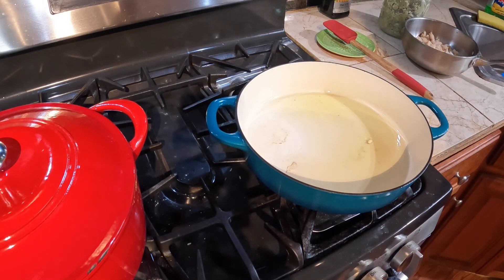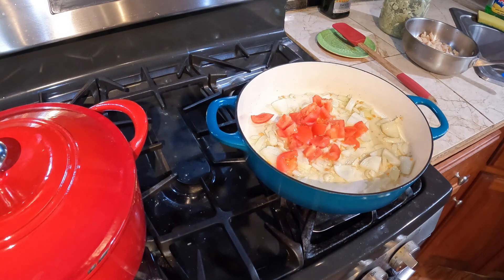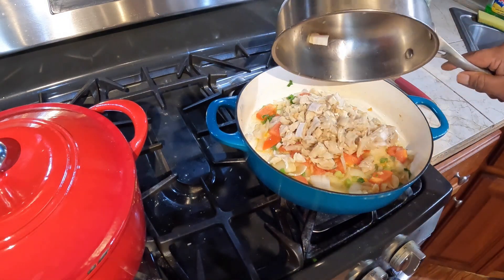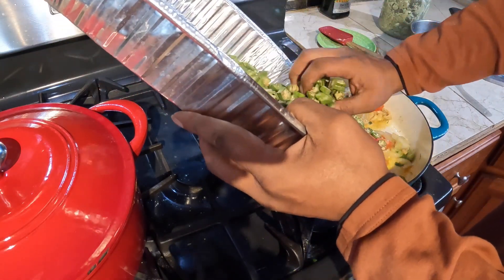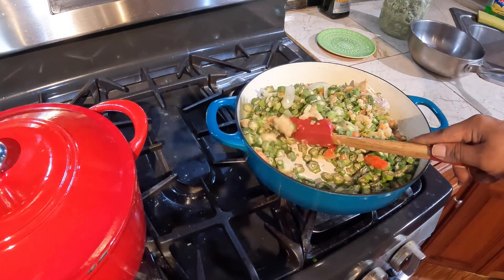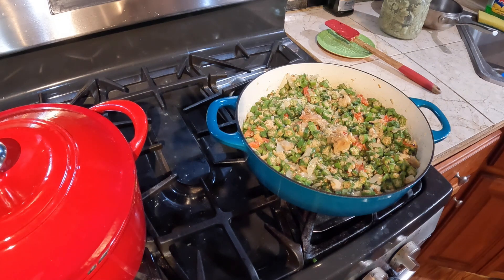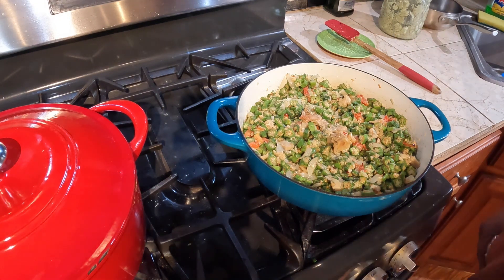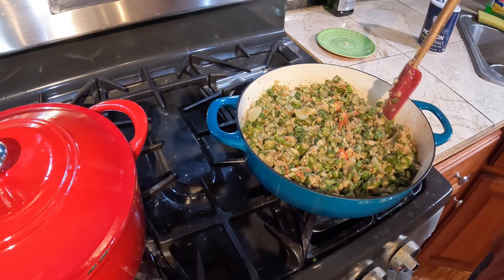🇮🇳 🇺🇸 DELICIOUS FRIED OKRA RECIPE AND SALT FISH 🇮🇳 🇺🇸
Here are the names of some of the delicious foods in India that include fish and meat and different types of curry: 🇮🇳 🇺🇸 DELICIOUS FRIED OKRA RECIPE AND SALT FISH Here are the names of some of the delicious foods in India that include fish and meat and different types of curry:

Fish curries:

Bengali fish curry (also known as maacher jhol)
Goan fish curry (also known as xitt coddi)
Kerala fish curry (also known as meen curry)
Andhra fish curry (also known as chepala pulusu)
Parsi-style fish curry (also known as patra ni machhi)
Meat curries:

Butter chicken (chicken cooked in a creamy tomato-based sauce)
Chicken tikka masala (grilled chicken cooked in a spiced tomato-based sauce)
Lamb vindaloo (spicy lamb curry from Goa)
Rogan josh (slow-cooked lamb curry from Kashmir)
Chicken korma (chicken cooked in a rich, creamy sauce)
Vegetarian curries:

Chana masala (spiced chickpea curry)
Aloo gobi (spiced potato and cauliflower curry)
Saag paneer (spinach and cheese curry)
Baingan bharta (spiced mashed eggplant curry)
Dal makhani (slow-cooked lentil curry)
Biryani:

Chicken biryani (spiced rice dish with chicken)
Lamb biryani (spiced rice dish with lamb)
Vegetable biryani (spiced rice dish with mixed vegetables)
Tandoori dishes:

Tandoori chicken (marinated and grilled chicken)
Tandoori fish (marinated and grilled fish)
Tandoori lamb chops (marinated and grilled lamb chops)
These are just a few examples of the delicious foods you can find in India. There are many more regional and local specialties to explore!